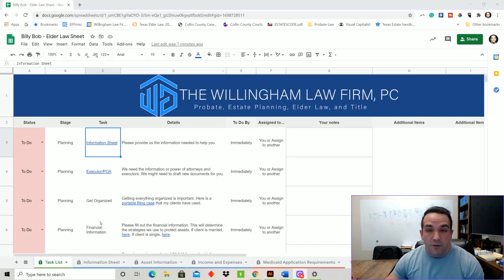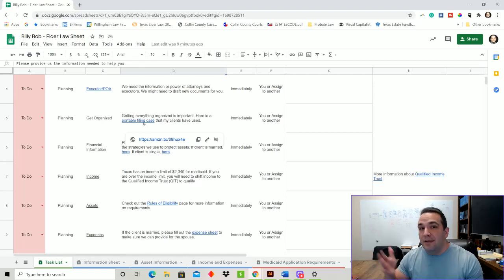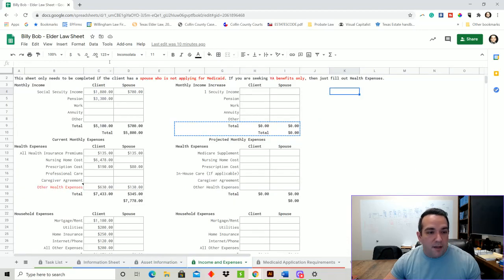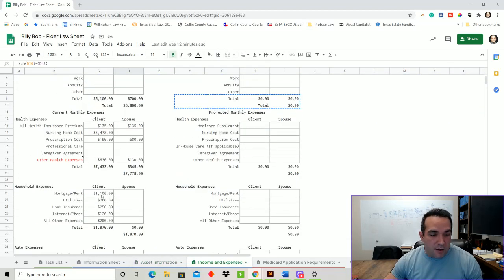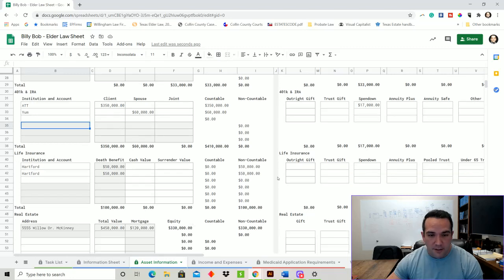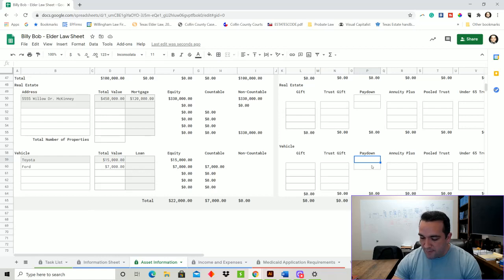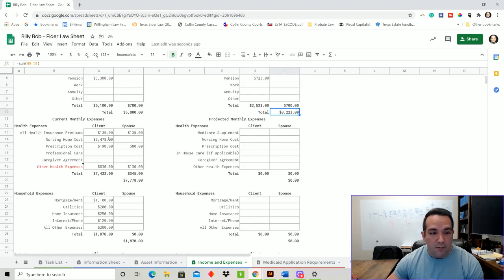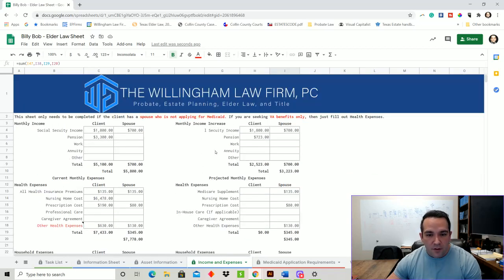How to Use Elder Law Spreadsheet with Free Long Term Care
Get Our Elder Law Sheet Here

What if you don't have long term care insurance? Don't worry. I have a spreadsheet and book to help you plan out your estate.